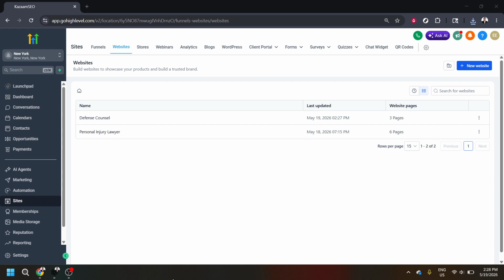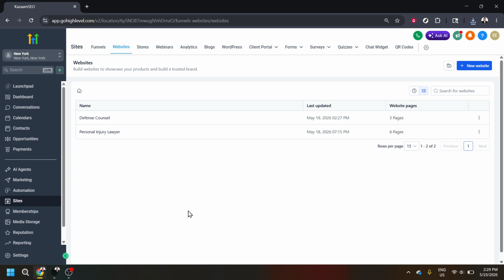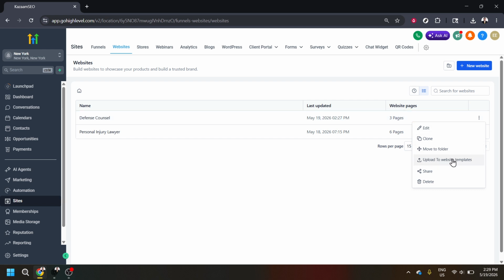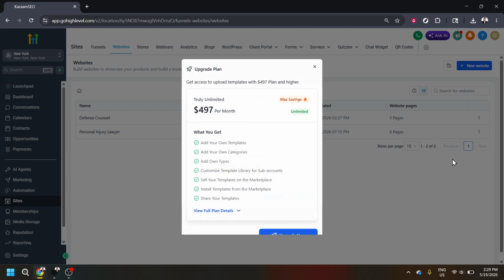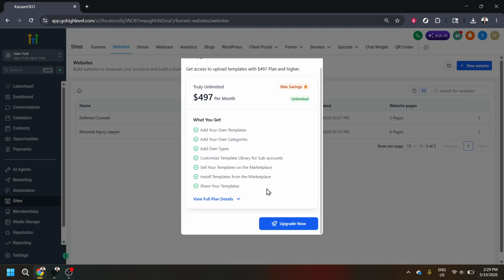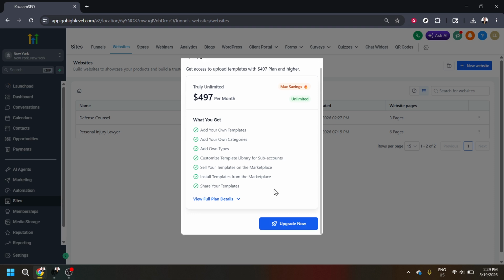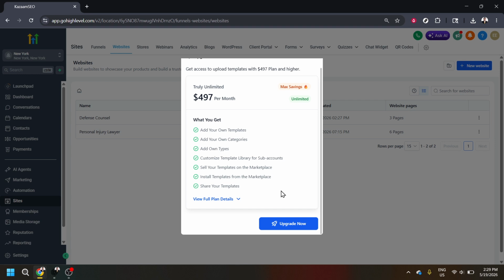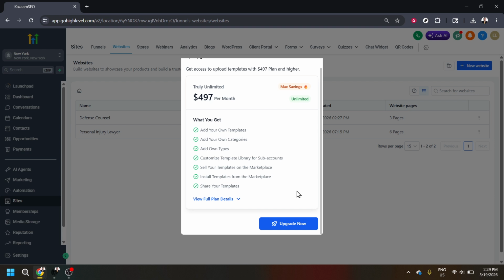How to Create GoHighLevel Templates and Share With Agencies (Full Guide 2026)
In this video, we discuss how to create GoHighLevel templates and share them effectively with agencies. Learn the step-by-step process to transform your existing website projects into reusable GHL templates, ensuring a clean and generic version for your template library. This guide covers how to upload website templates, manage them, and enable sharing for other GoHighLevel accounts and marketing agencies.

00:00 Introduction
00:21 Prepare your website
00:53 Navigate to Websites
01:07 Upload to Website Templates
01:23 Plan upgrade prompt
01:54 Complete template details